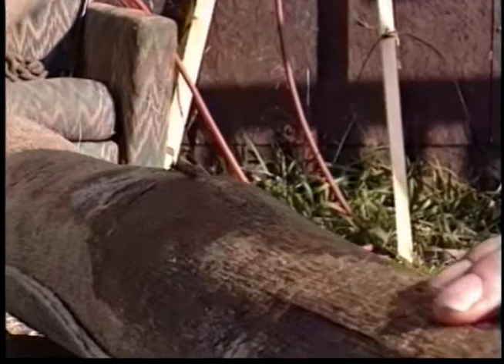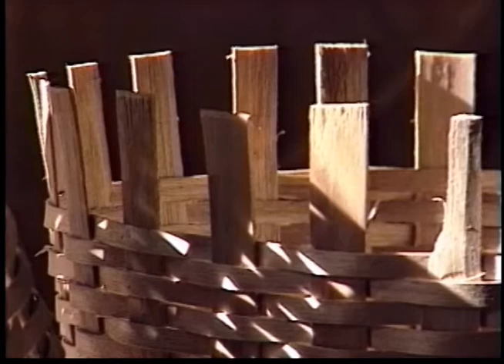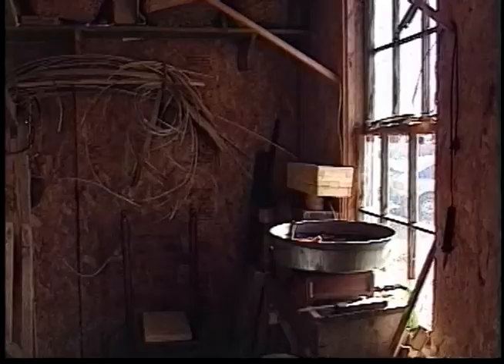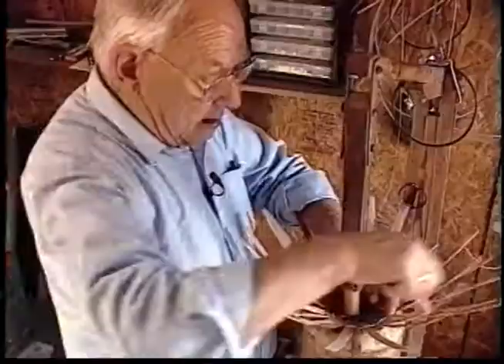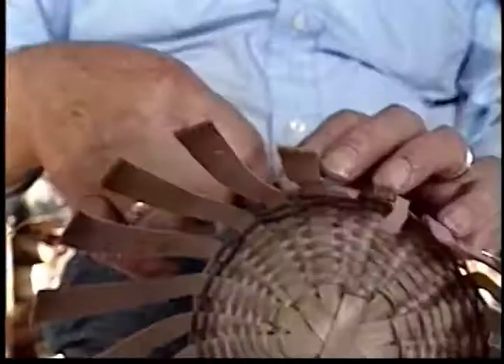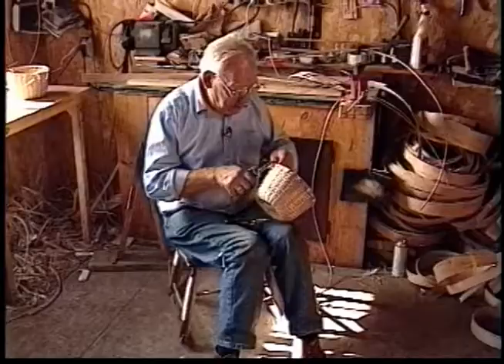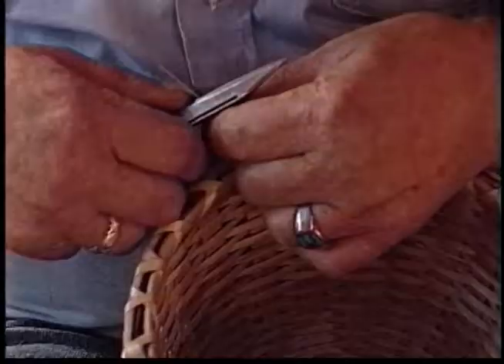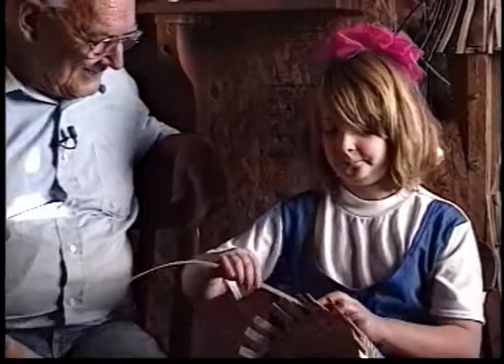Educated Hands. Newt Washburn: A Life with Baskets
A short documentary film on New Hampshire basket maker and National Heritage Award Winner, Newt Washburn.  Produced by Gregory L. Sharrow and Michael Sacca.